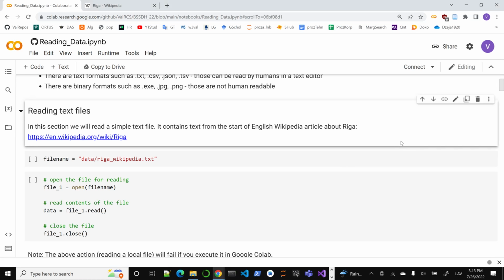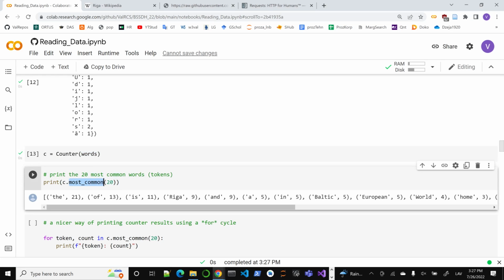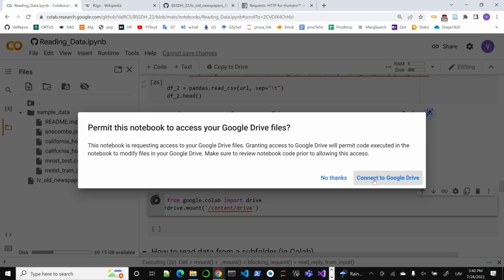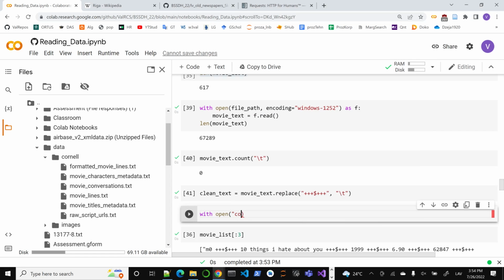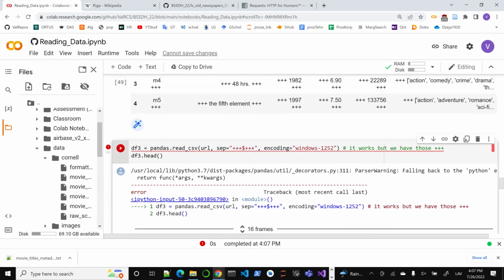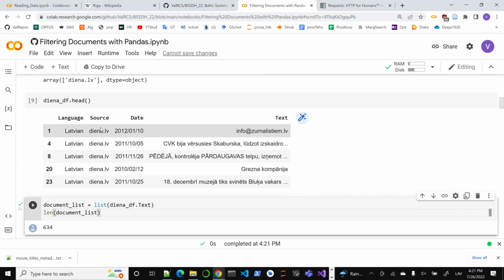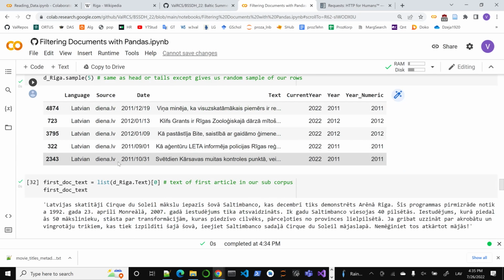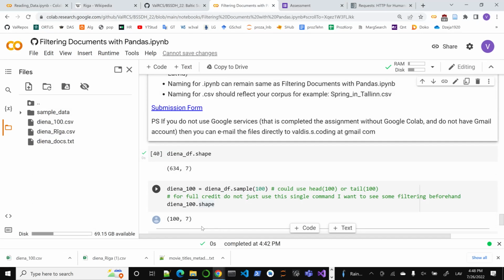BSSDH 2022 07 26 15 13 39 - Day 1 Part 3 - Filtering data with Pandas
Baltic Summer School of Digital Humanities - Workshop Language Processing and Visualization with Python